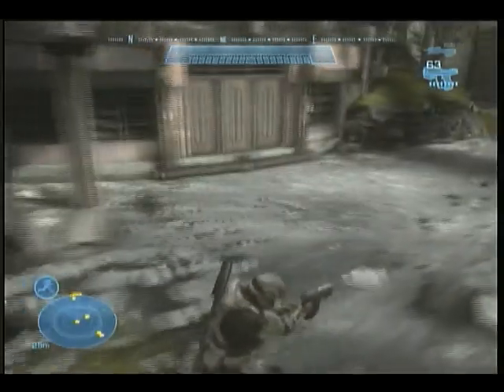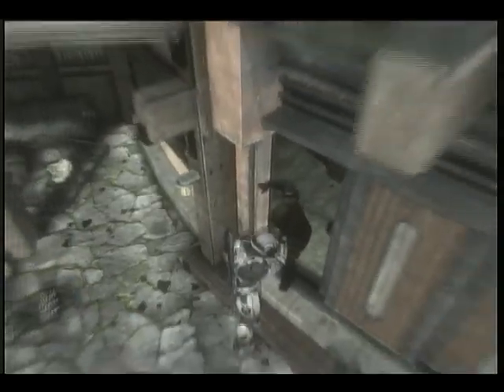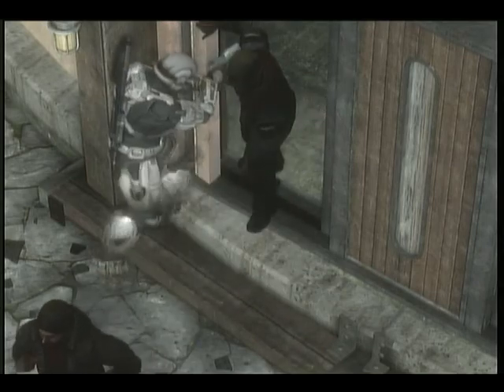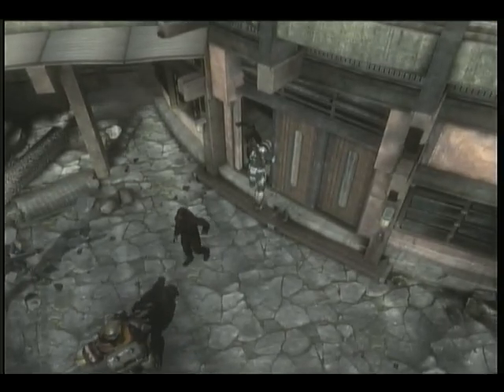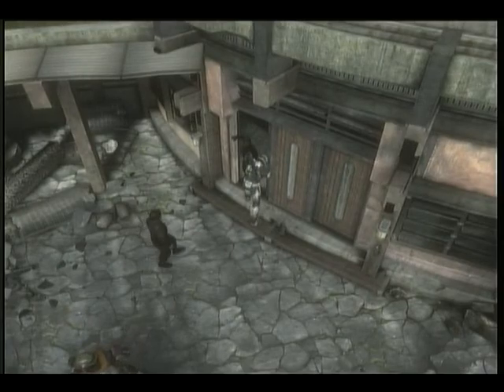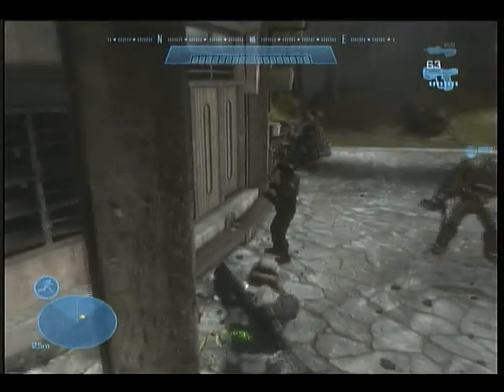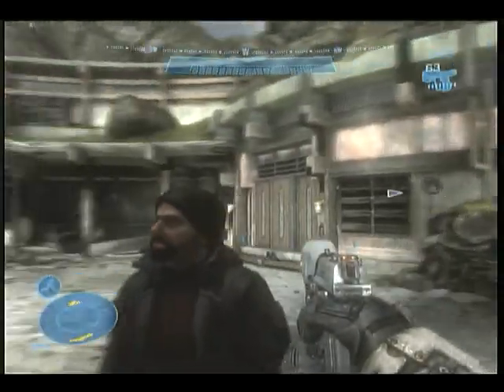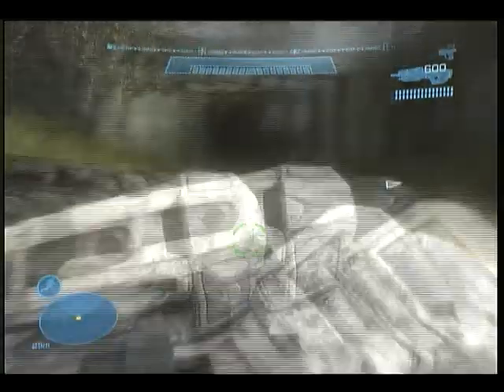Halo Reach Glitch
This is a video commentary of the first mission in Halo Reach a Glitch that is pretty nice it is commentated by Rob iz Brutal if you would like him to commentate any of your videos message him on xbox live